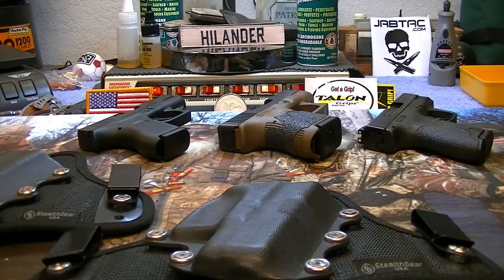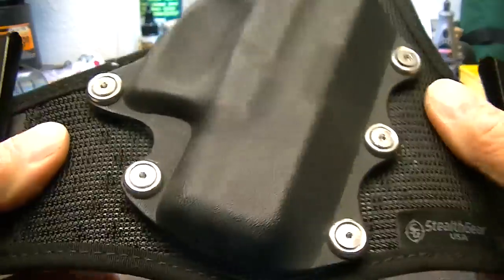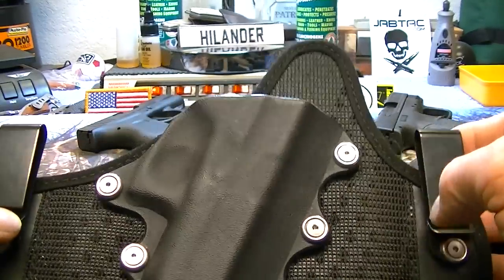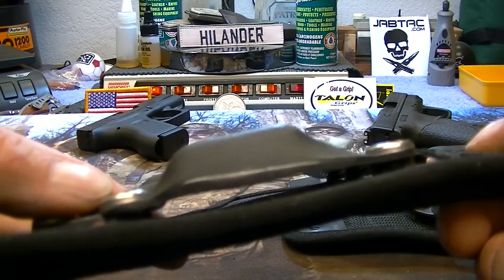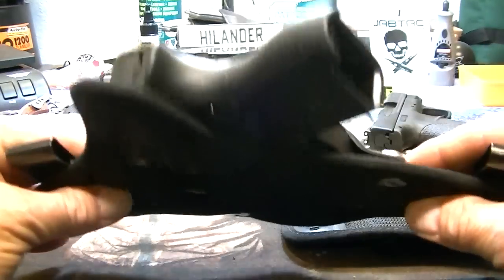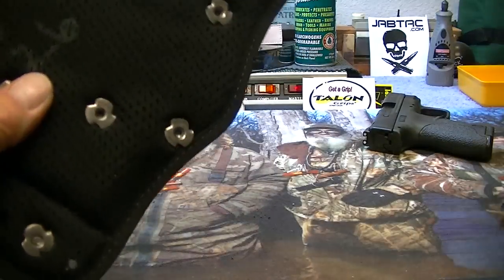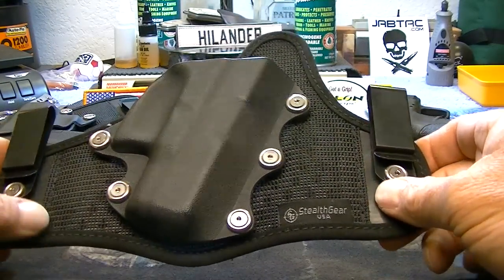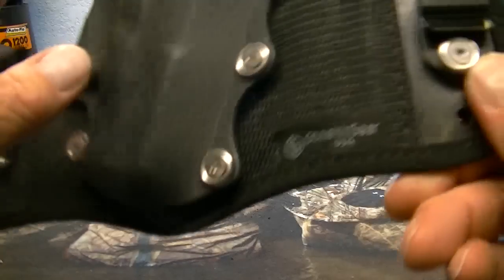Stealth Gear Holster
A look at the newest hybrid style holster I have owned. Different design as far as materials. Very comfortable. Breathable.